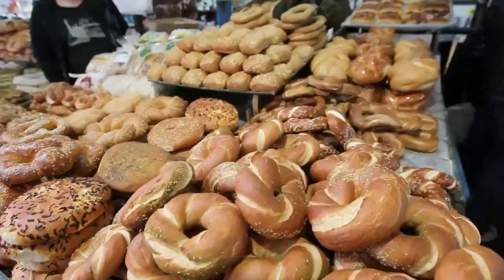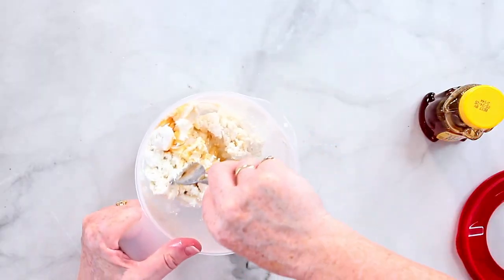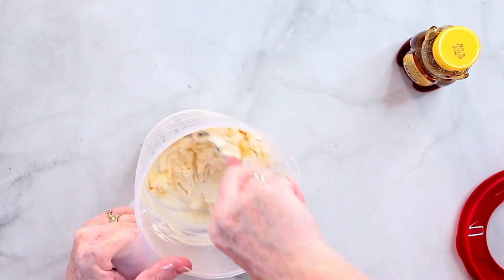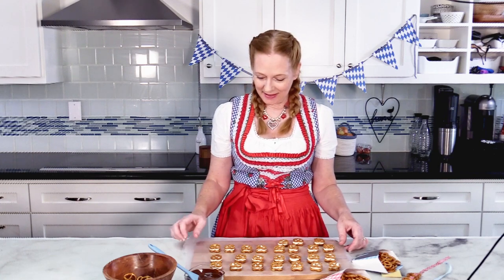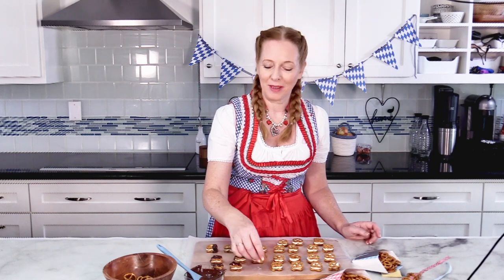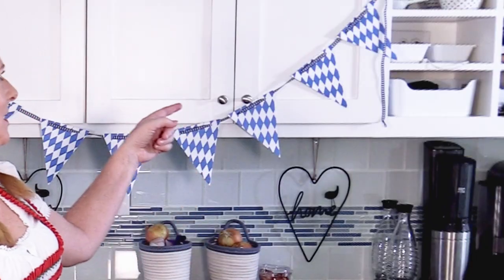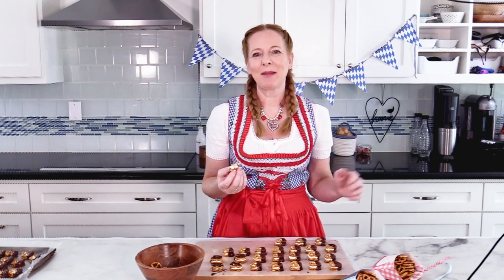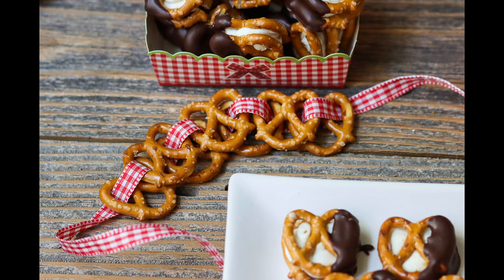Oktoberfest Pretzel Snack Recipe ✪ MyGerman.Recipes 🥨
Make some cute and delicious Pretzel Snacks for Oktoberfest or any other party ... and also learn how to make Pretzel Necklaces in this video!

✅ Etsy Shop